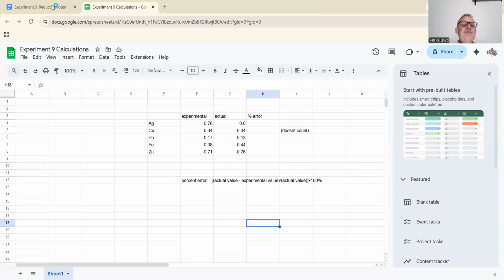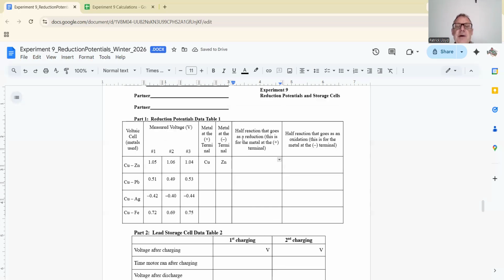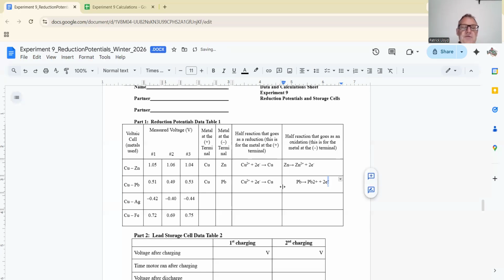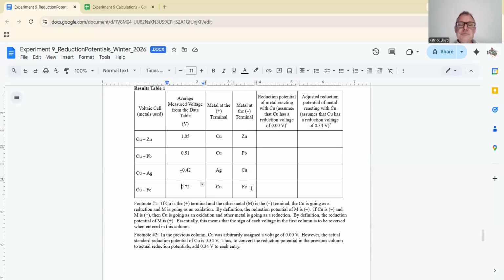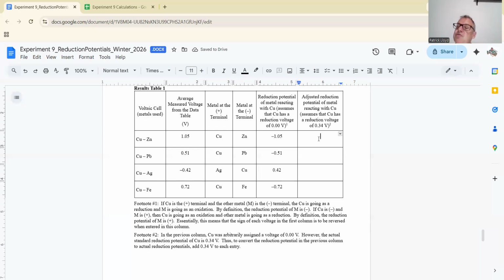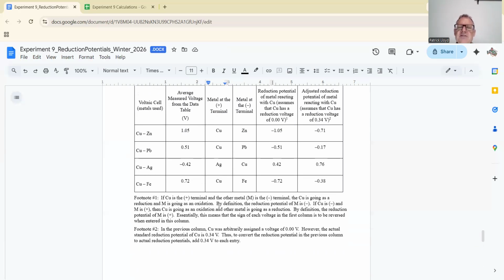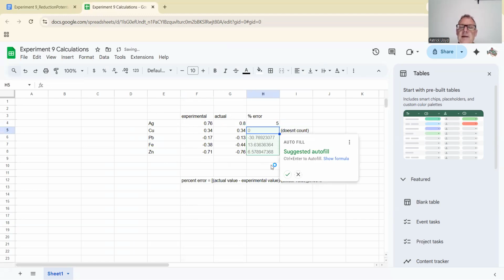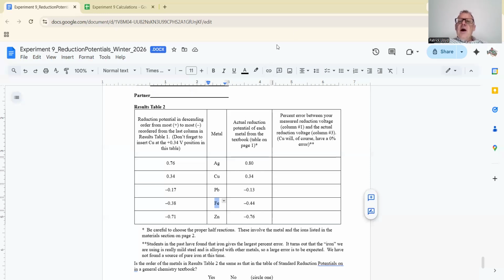Experiment 9 - Standard reduction potentials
This video shows how to complete the calcualtions for the laboratory report for Establishing a table of standard reduction potentials.